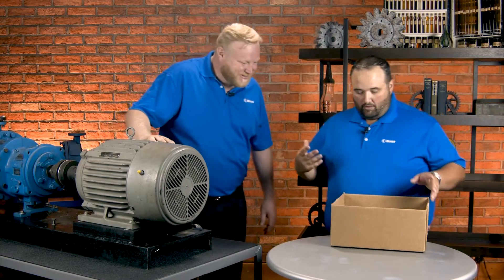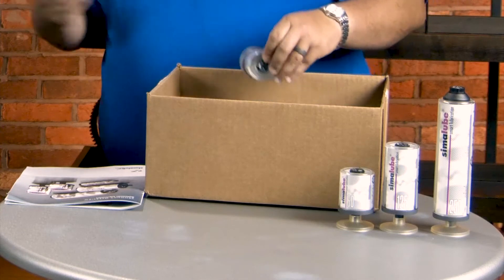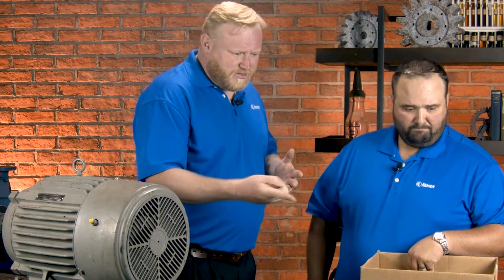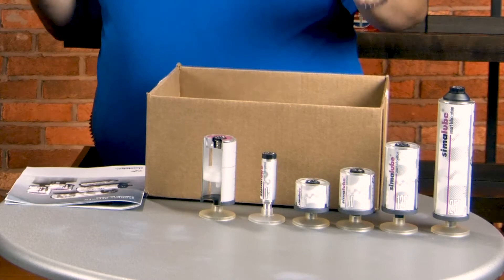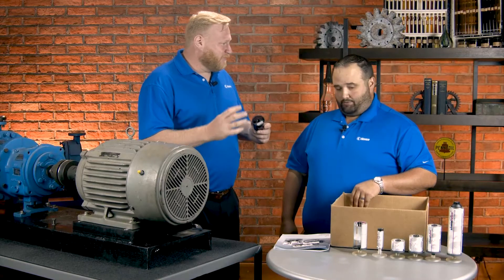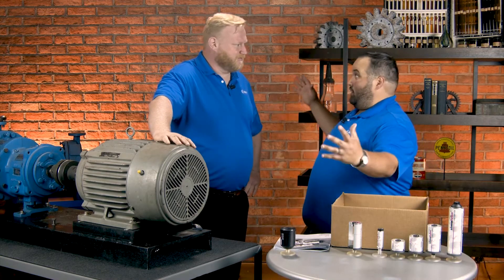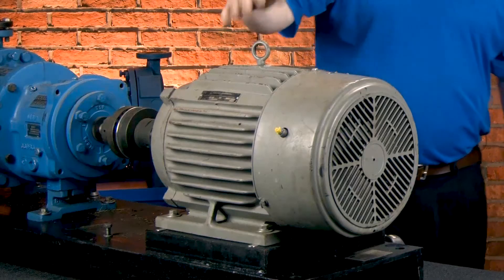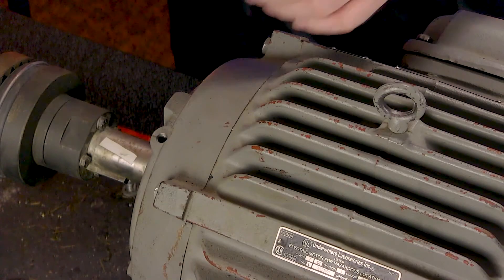Product Unboxing - Simalube Single-Point Lubricators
Single-point lubricators offer a convenient way to deliver grease or oil to hard-to-reach lubrication points. They can help extend bearing life and prevent lubrication-related failures. In this 6-minute video Noria’s Wes Cash and Matt Adams unbox and describe a variety of Simalube single-point automatic lubricators.